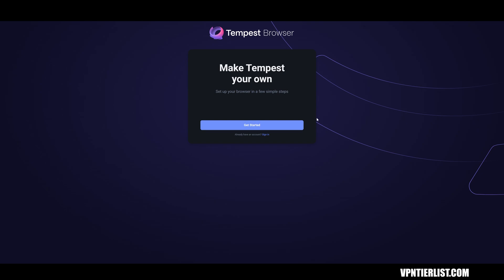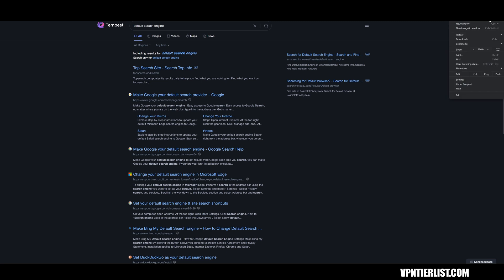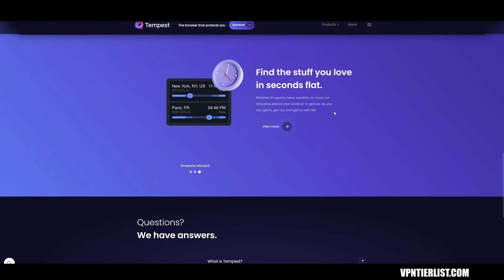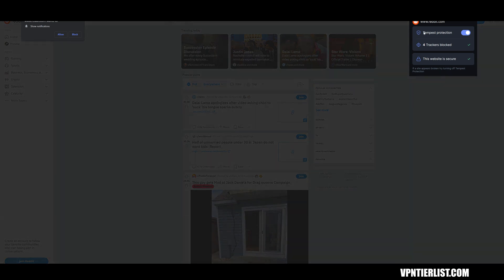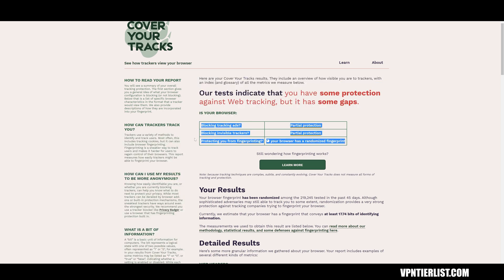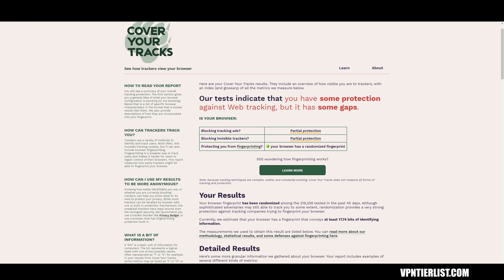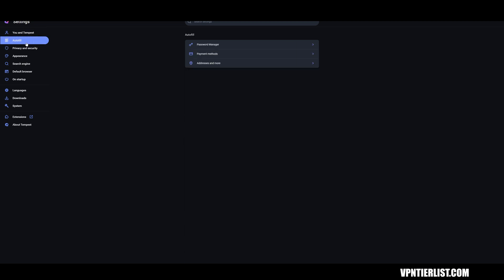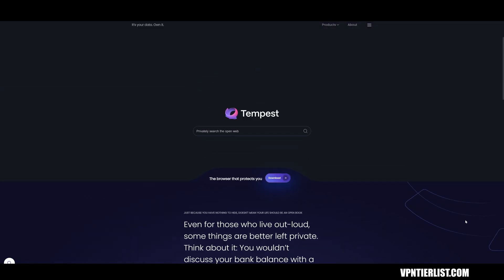Tempest Browser Review - Better than Brave or Mullvad's Browser?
In this video, I give my thoughts and discussions on the Tempest browser, a new privacy friendly browser.

Timestamps:
00:00 Introduction
00:15 Not sponsored by Tempest
00:48 Setting up Tempest
01:18 First Impressions
05:05 Fingerprinting and ad tracking
08:30 Who made Tempest?